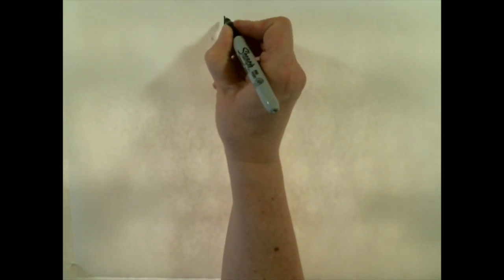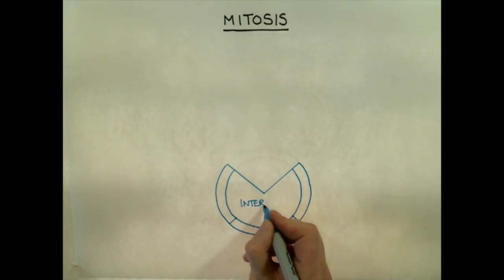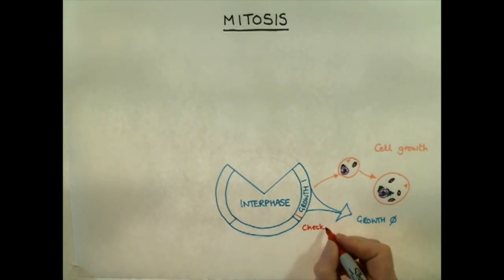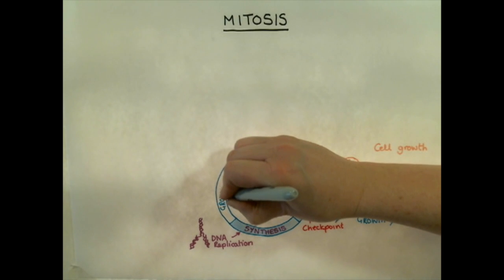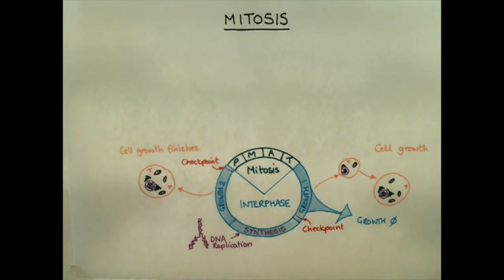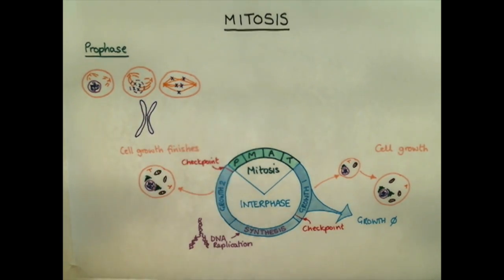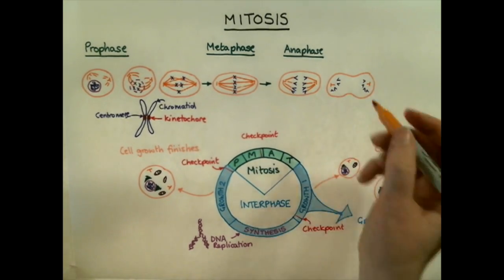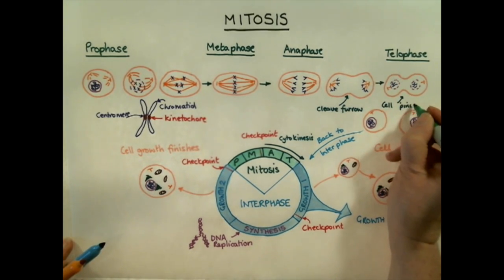Mitosis DAT2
A brief explanation of Mitosis and the cell cycle, aimed at A2 Biology Students and 1st Year Medical Students.

Produced by Victoria Tilney (4th Year Medical Student) as part of 'Doctors as Teachers' module at Peninsula College of Medicine and Dentistry (PCMD)